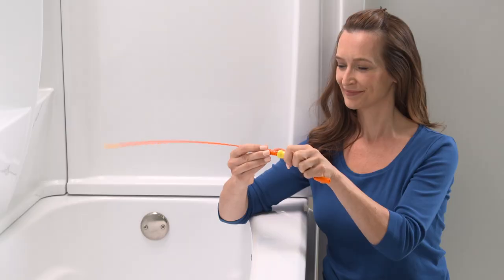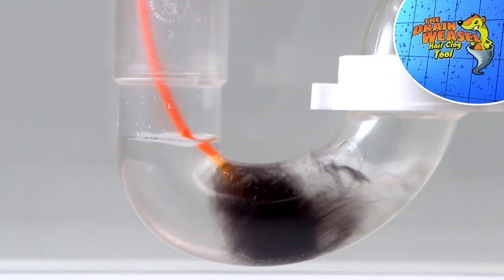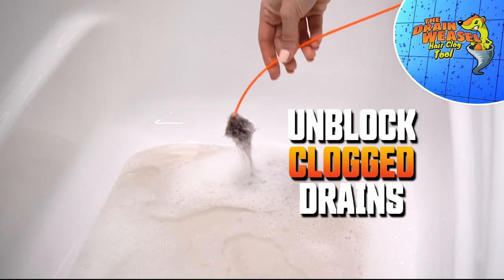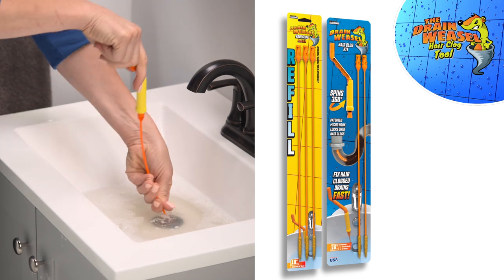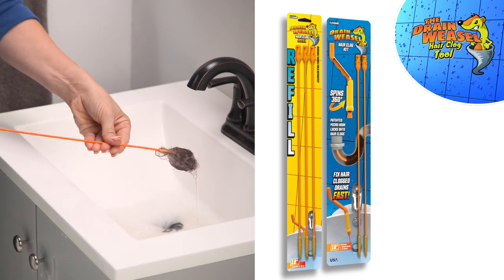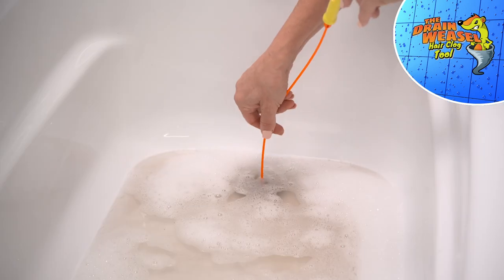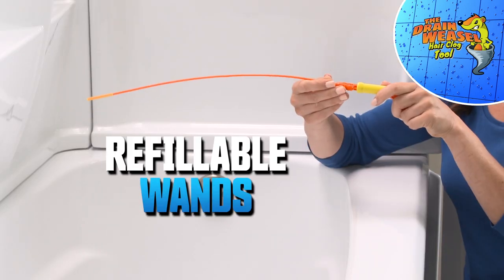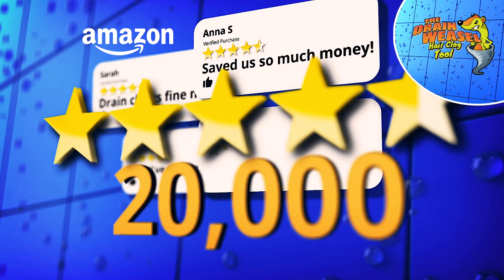Drain Weasel Hair Clog Eliminator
Eliminates Hair Clog Drains in seconds!